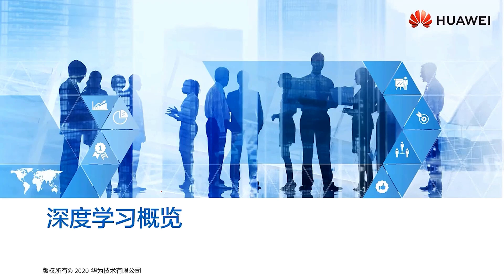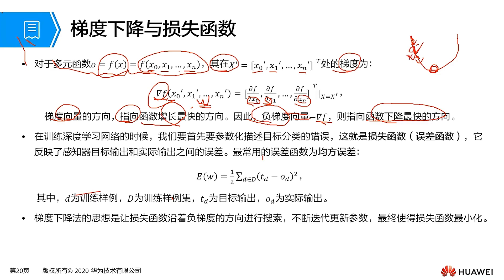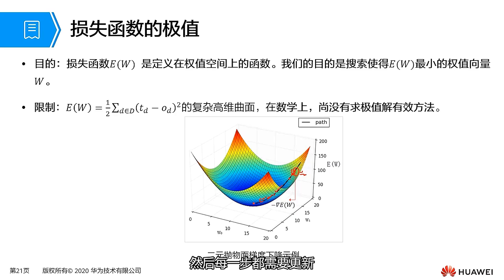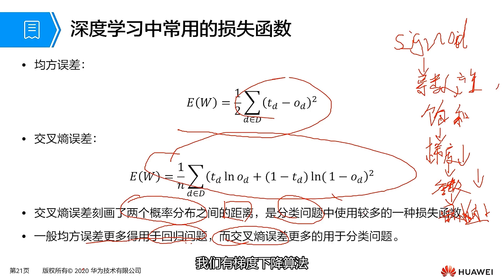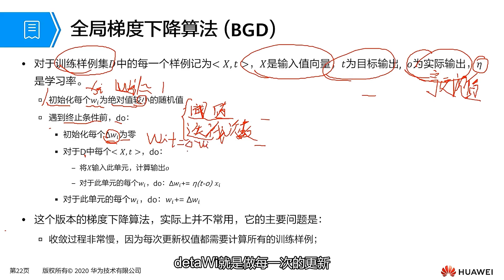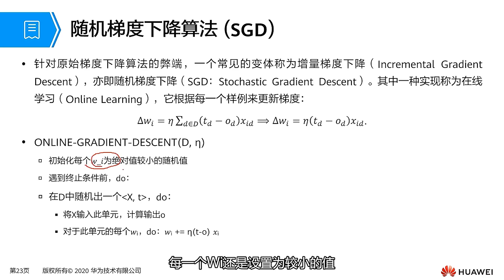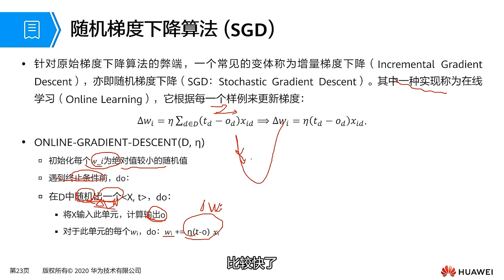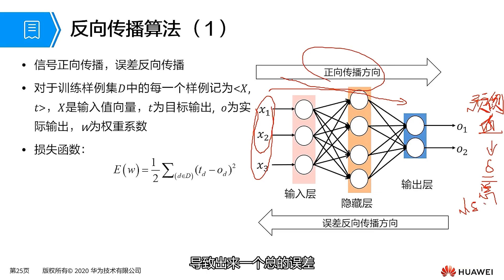Huawei HCIA AI H13-311 Understanding Backpropagation and Gradient Descent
🎯 Huawei HCIA AI H13-311 | Mastering Deep Learning Training Rules | Full Guide

Hello everyone! I’m Jao Gang, an Artificial Intelligence Instructor from the Talent Ecosystem Development Department.
Welcome to this in-depth training session where we dive into one of the most critical foundations of deep learning: Training Rules in Neural Networks, tailored for your Huawei HCIA AI H13-311 journey!

In this comprehensive session, we will cover:

🔹 Understanding Gradient Descent:
Learn the core concept of gradient descent, the backbone of how neural networks find optimal solutions. We'll explore how the negative gradient guides the fastest descent towards the minimum of the loss function.

🔹 Exploring Loss Functions:
Get familiar with common loss functions like Mean Squared Error (MSE) and Cross-Entropy Error. Understand their importance, use cases, and why cross-entropy is vital to prevent gradient saturation in deep networks.

🔹 Global, Stochastic, and Mini-Batch Gradient Descent Algorithms:
We explain each method step-by-step:

Global Gradient Descent: Slow but thorough.

Stochastic Gradient Descent (SGD): Fast but prone to local minima.

Mini-Batch Gradient Descent: The perfect balance for real-world applications.

🔹 Deep Dive into Backpropagation Algorithm:
Understand the crucial steps of forward propagation and backward propagation. Learn how neural networks calculate errors at each layer and update weights efficiently using chain rule-based partial derivatives.

🔹 Parameter Optimization:
Learn the step-by-step update process for parameters like weights (W) and biases (B) and how the learning rate impacts convergence during training.

This session is designed for both beginners and those preparing for the Huawei HCIA AI H13-311 certification exam, ensuring a strong grasp on the foundational techniques necessary for training powerful deep neural networks.

✨ By the end of this video, you will:

Understand how loss functions work in neural networks.

Master the three major types of gradient descent methods.

Know how backpropagation helps in updating weights layer-by-layer.

Be able to optimize deep learning models for better accuracy and performance.

📚 This video is essential for anyone serious about mastering AI fundamentals and achieving the Huawei HCIA AI H13-311 certification!

👍 Like if you found it helpful and